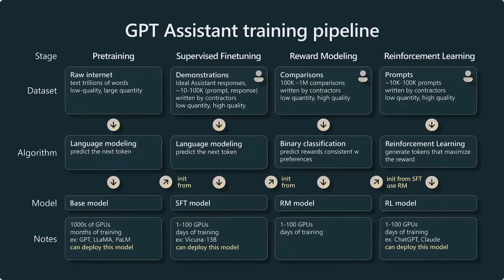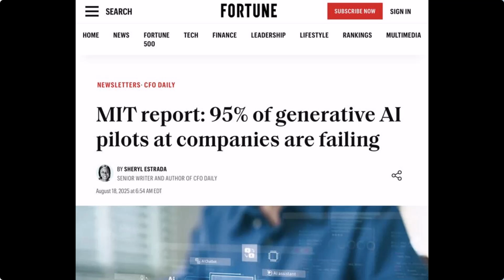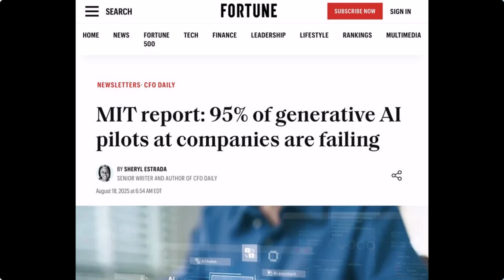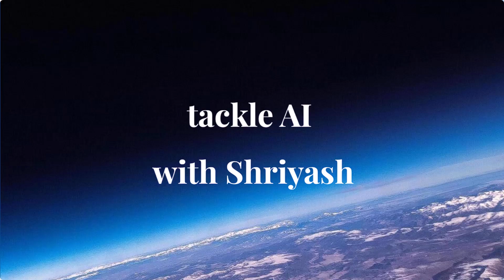Intro to AI Research Paper Implementation from scratch with PyTorch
In this video, you will determine if this series is right for you. Will it be worth your time?
At the end of the series, we will build ChatGPT 2 from scratch using PyTorch.
The aim of this series is to develop expertise in using AI research papers to understand how AI systems are developed.